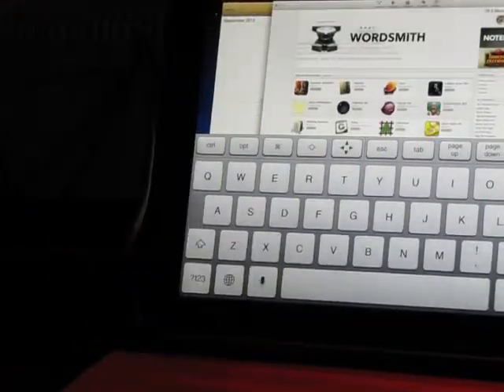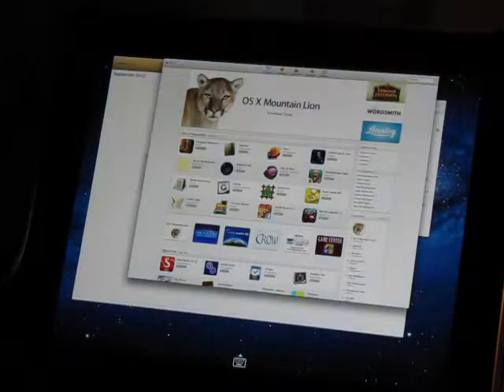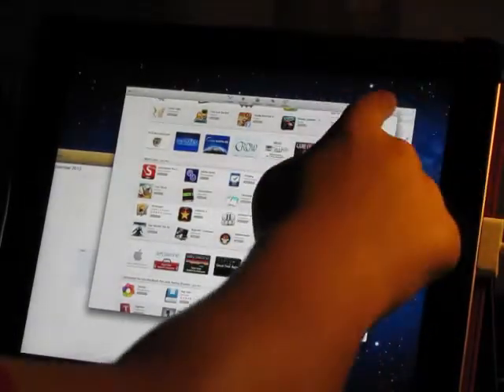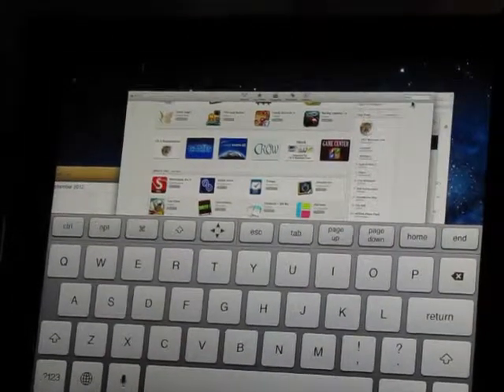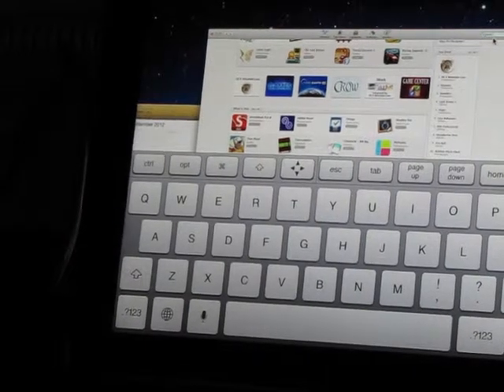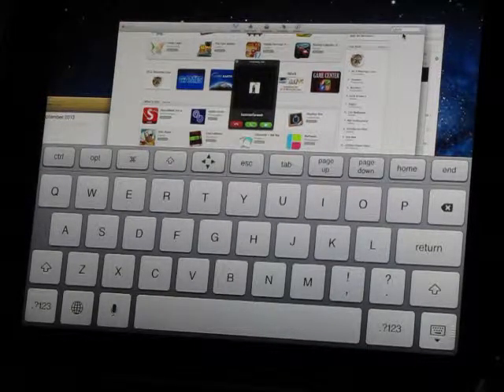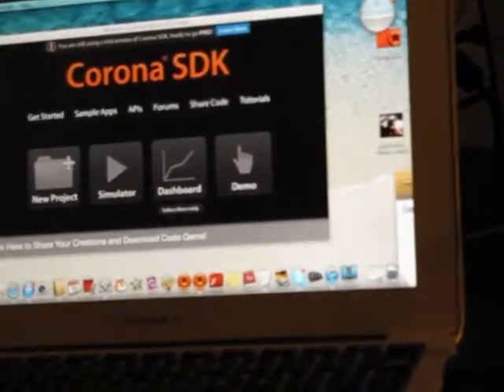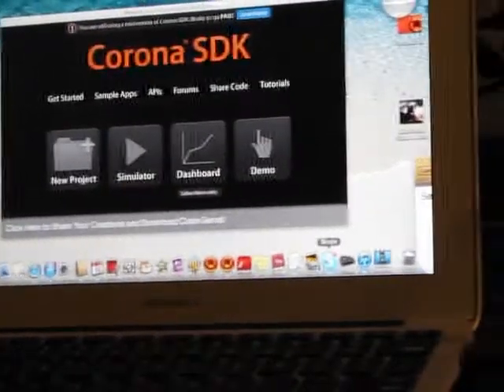How to use Air Display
Air display is awesome!